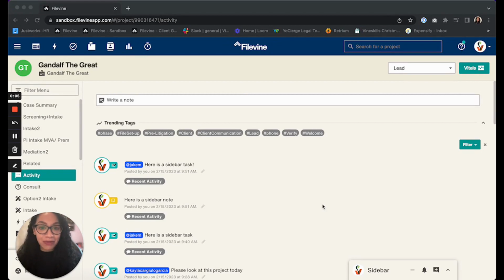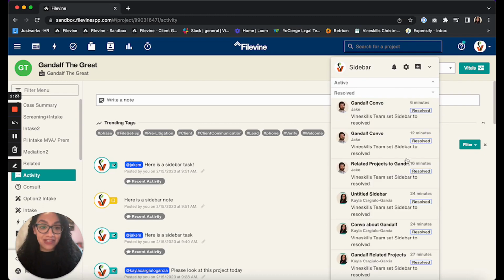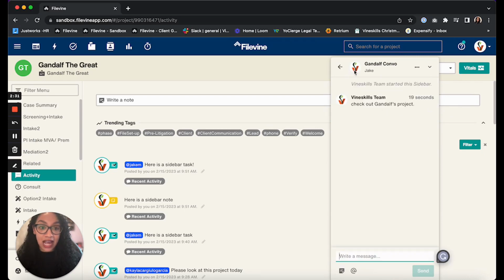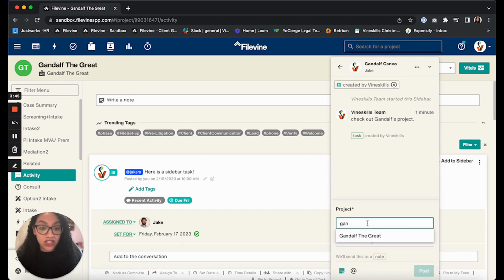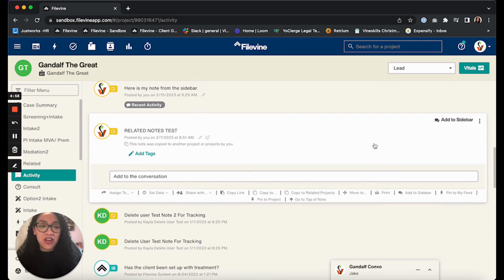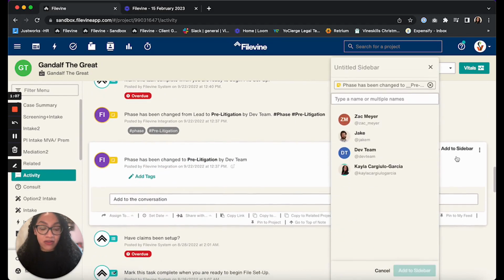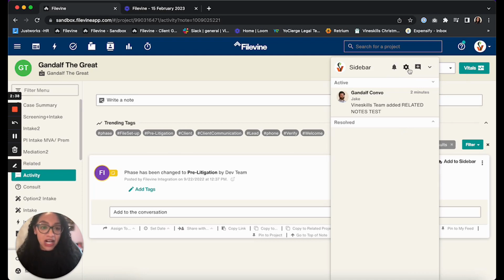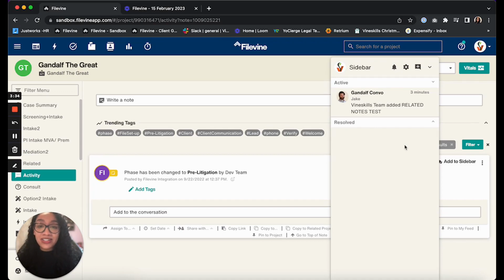Introducing Filevine Sidebar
A quick demo of the new Sidebar feature that was announced at LEX 2023. How to create conversations, notes, and tasks within the Sidebar menu. How to add to a Sidebar conversation from the activity feed. How to silence and customize notifications.